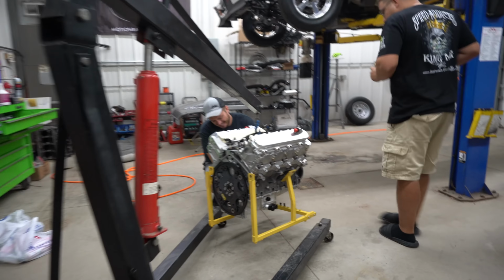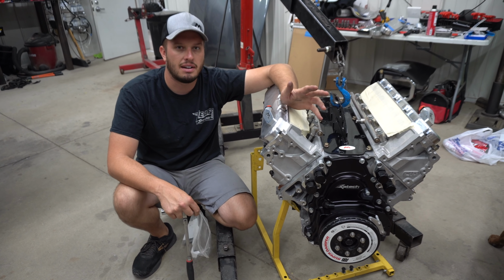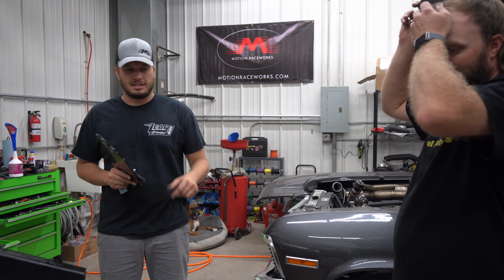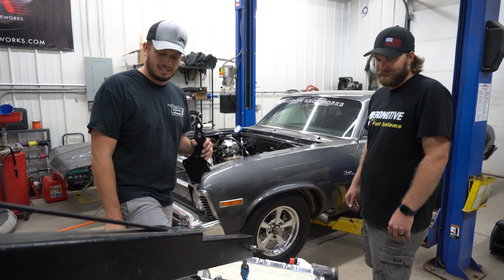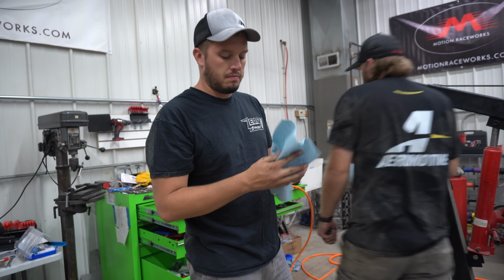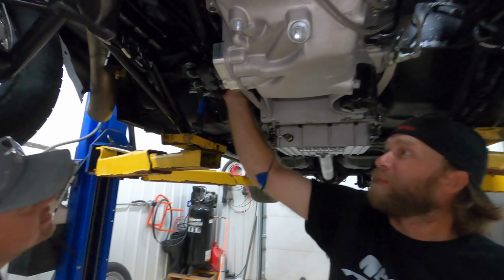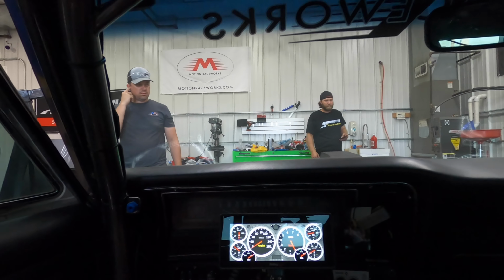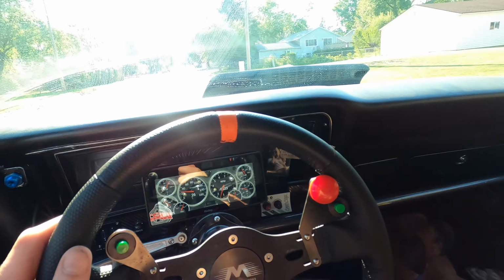We HAVE OIL PRESSURE! Record Setting Gen V LT Nova is back in action!